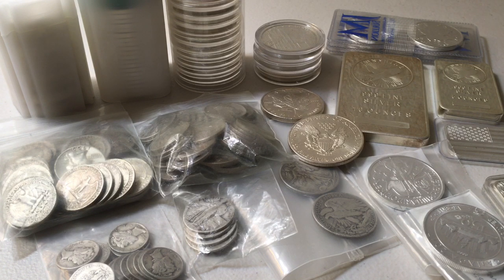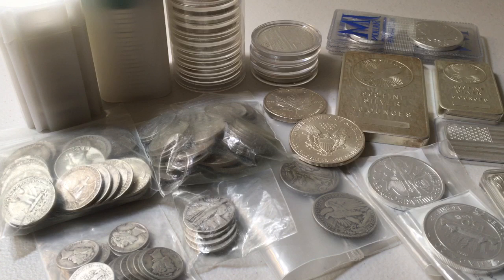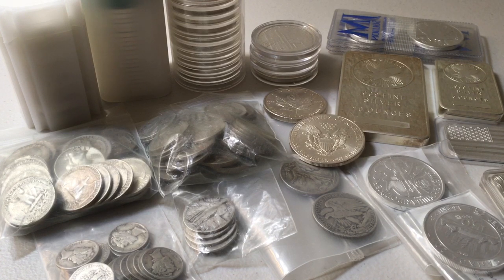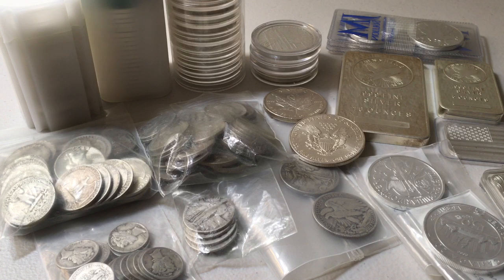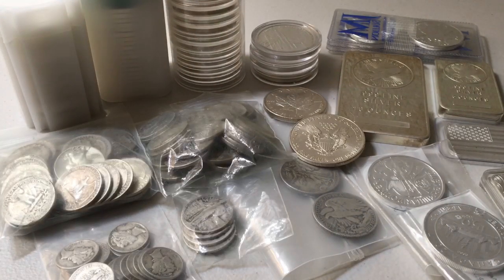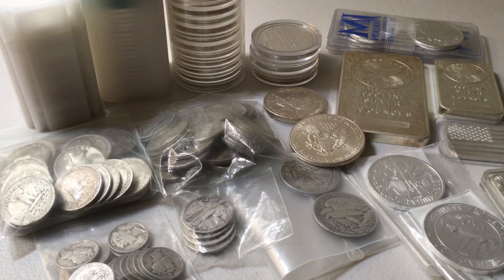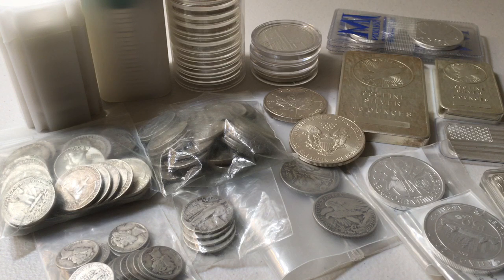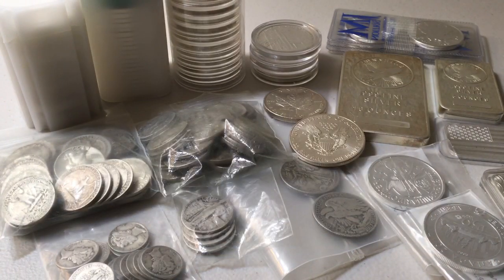When To Buy Silver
📬 Send mail here:
Mykie DYDSS

Video Upload 1566 (Season 5, Episode 101): Don't You Dare Stop Smiling! Now I may not be a financial advisor so nothing said on this channel should be taken as financial advice... but I love discussing all areas of personal finance. Today I talk about how to convert your dollars into ounces of silver (& gold) or for SEO purposes... when to “buy” Precious Metals. Financial responsibilities come first, stacking comes second. I’m also curious... What are YOUR thoughts on silver rounds? Let’s talk about it.